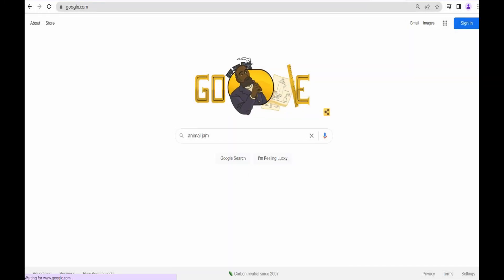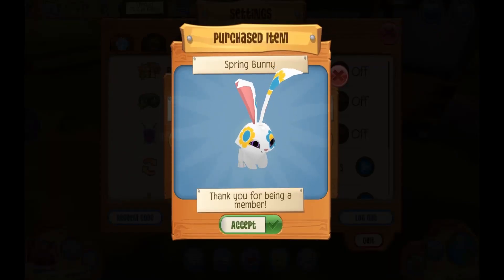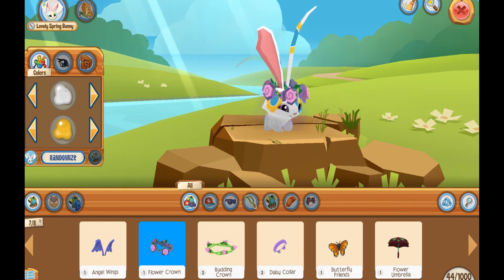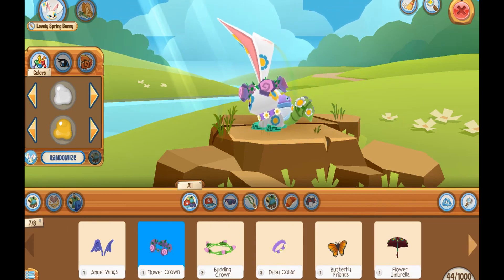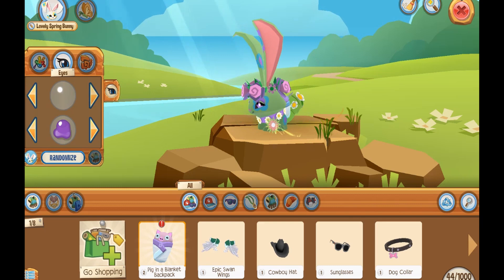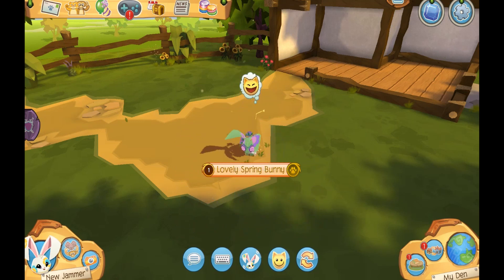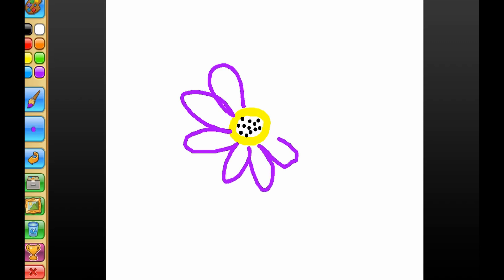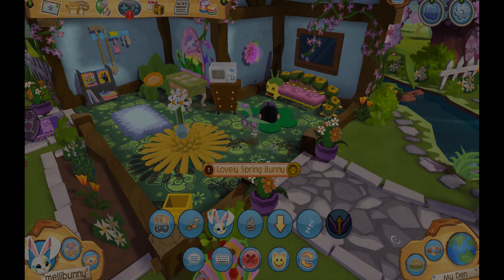How to Get FREE MEMBERSHIP in ANIMAL JAM May 2022!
In this video, I'll go over how to get FREE MEMBERSHIP in ANIMAL JAM for May 2022!